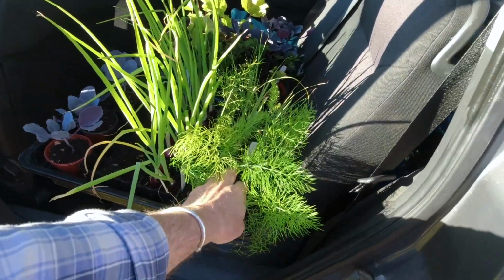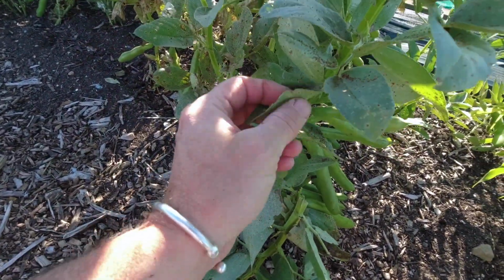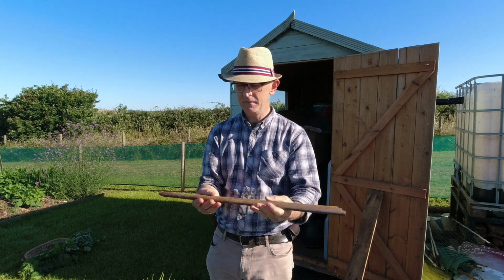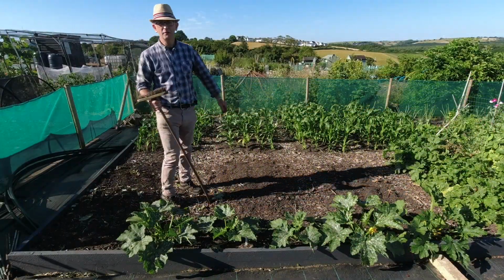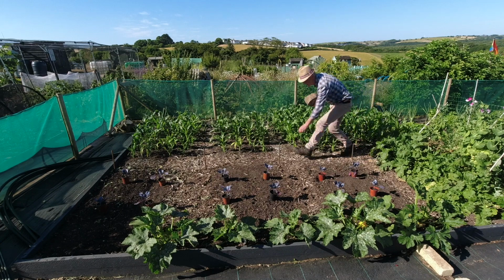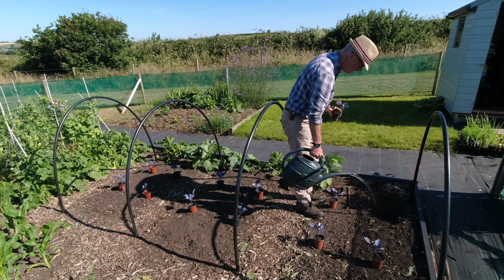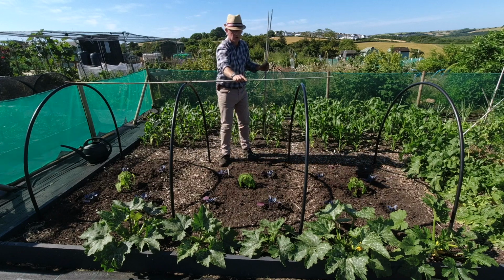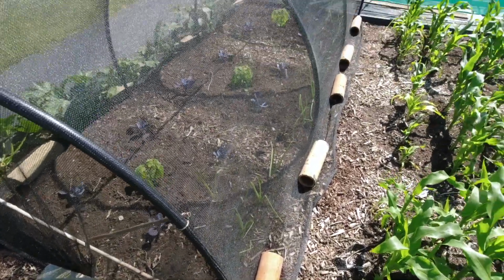Delicious broad beans, stunning red cabbages and my new, long-lasting alternative to bamboo canes!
🥦  The sun is shining, the sky is blue, harvests are in full swing, and it's time to sit back and relax... or is it?

🧑🏻‍🌾 In this video, I harvest all my broad beans and clear a space for another netted hoop bed so I can show you how I space and plant my Romanov Red F1 cabbages + three plants I am sure you wouldn't grow amongst them!

I'll also show you my new and long-lasting alternative to bamboo canes which I use to secure the hoop pipes so they don't blow over or get stuffed with broken bits of bamboo, such a revelation!

Here is a list of the items and tools I use on my allotments, polytunnel and greenhouse.

🚀 Join the VeggiePlot membership club
Join for FREE and get access to dozens of downloads designed to help you grow more fruit and veg every year.